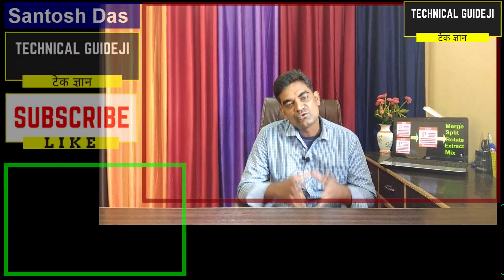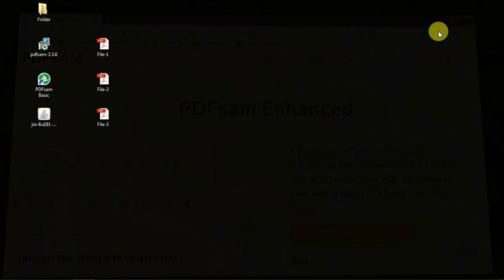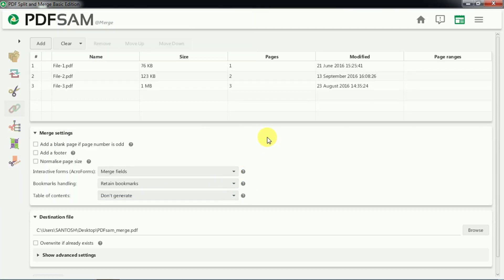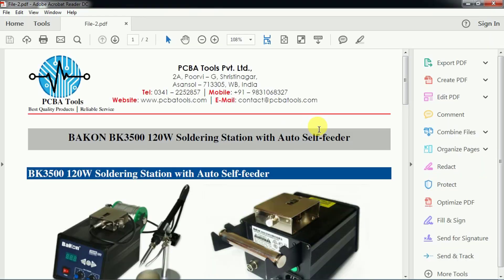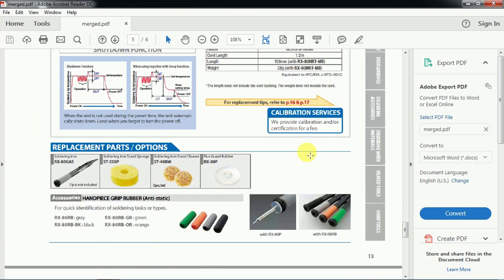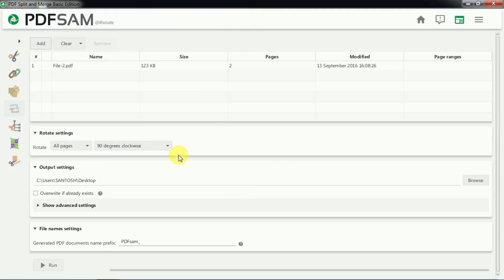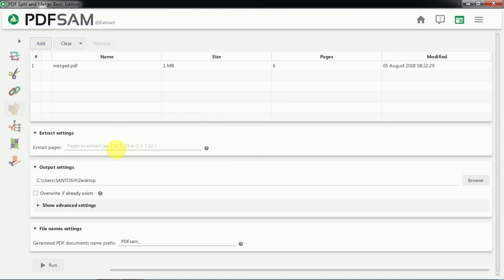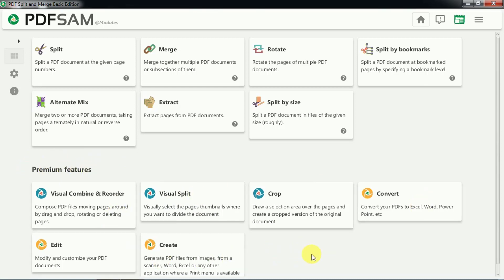How to Merge & Combine PDF Files into One | Split PDF | Extract PDF | Rotate | Free Download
Learn How to Merge Different PDF Files into One Single PDF File. Free Download Full Version. No need to Merge PDF Files Online. You can Easily and FREE do it OFFLINE with this Completely FREE PDF MERGER and Editor Software.
With This Free Software, You Can:
- Combine and Merge together two or more different PDF Files into One single PDF File
- Split a PDF File Document at the given page numbers
- Rotate the pages of multiple PDF Document Files
- Extract pages from PDF Document File
- Split by Bookmark, Size and Several other Combinations

- How to Edit PDF File – Convert Word to PDF, PDF to Word, Excel, PowerPoint to PDF, PDF to Excel
- किसी भी Android Phone से किसी भी Printer में Print करें – Print from Android Phone to Any Printer
Questions Solved and Answered in This Video:

- How to merge pdf files
- How to merge pdf files with adobe reader
- How to merge pdf files mac
- Merge jpg to pdf
- PDF split and merge
- Merge pdf free download
- Merge pdf mac
- Split pdf
- PDF merger free download full version